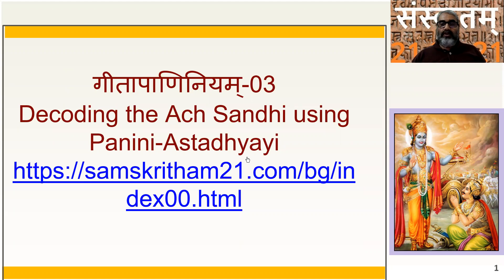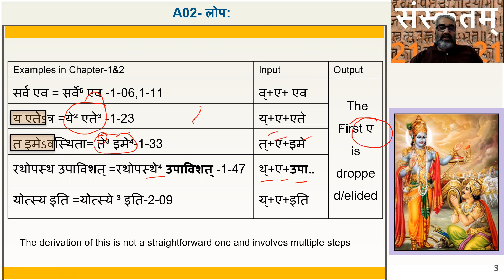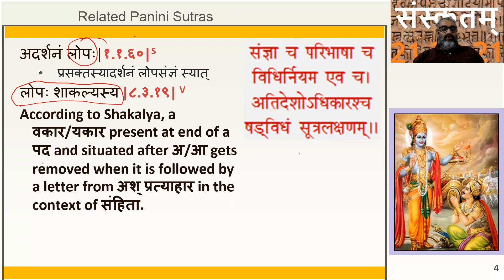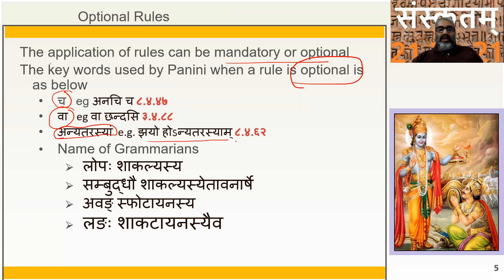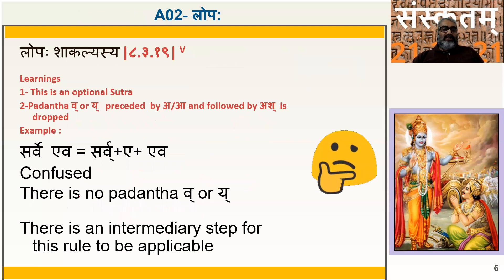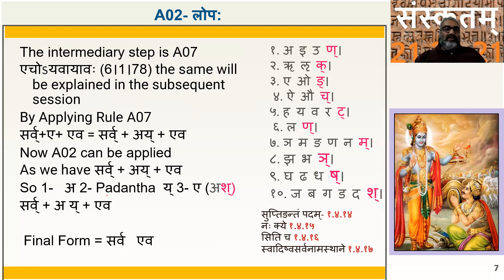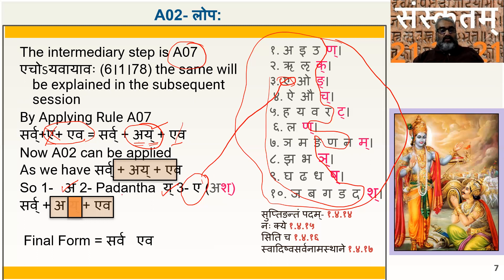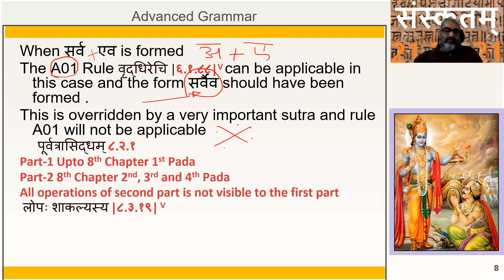Geeta paniniyam 03